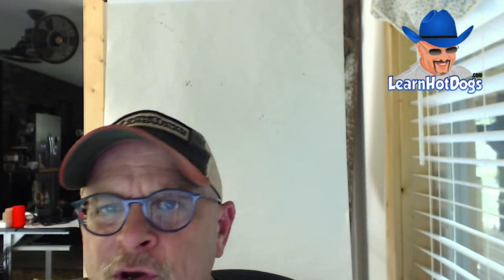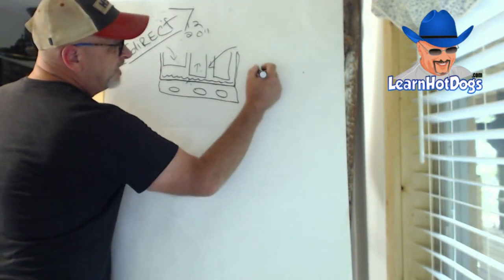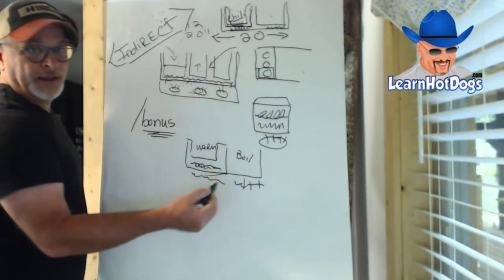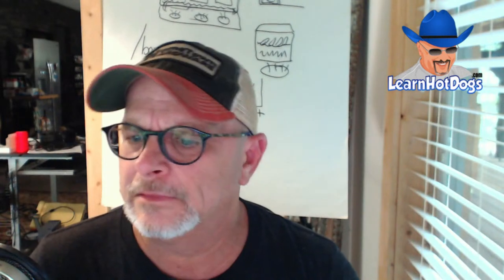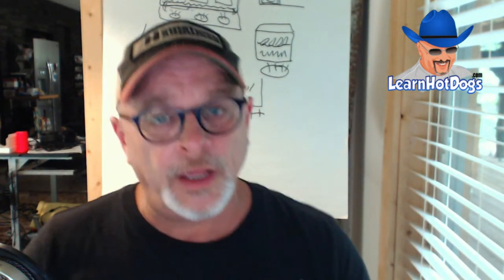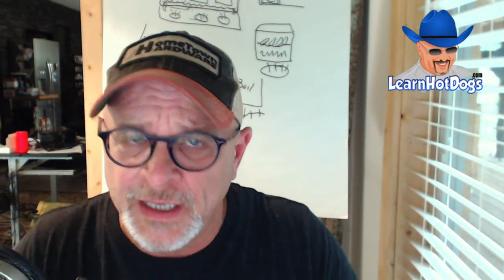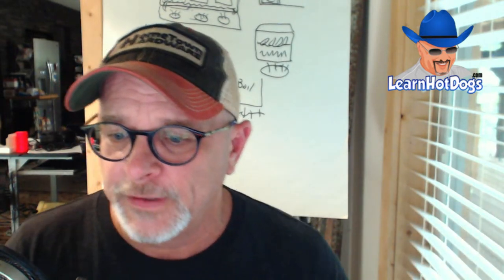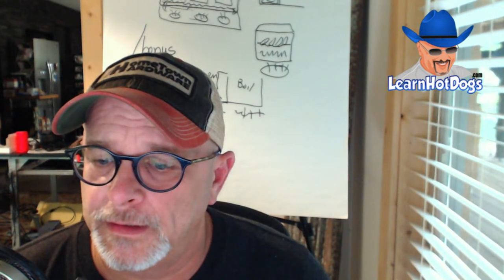The WRONG Steam Table For A Hot Dog Cart!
All vendors want a steam table - but no vendor wants a Bain-Marie style (double boiler).  Yet some manufacturers only offer the Bain-Marie style. Indirect heating is great for catering but useless for real street food vending. Someone wrote in this past week and asked me how they were going to cook hot dogs and sausages without a real vendor style steam table. (A direct heat steam table). And he also wanted to know, how on earth he could fix the problem.

Avoid headaches... have over 400 real vendors helping you make the right decisions